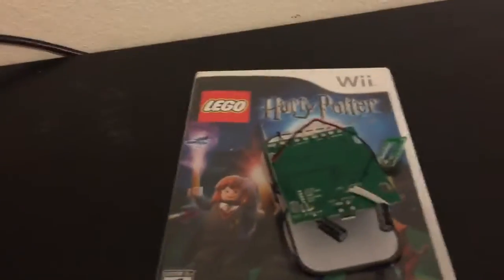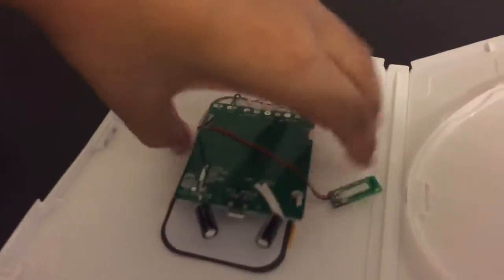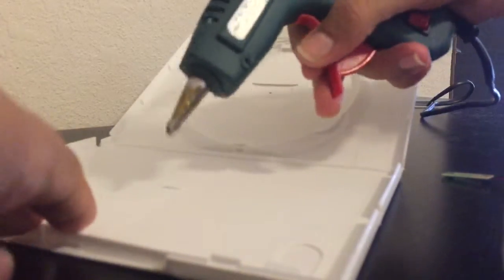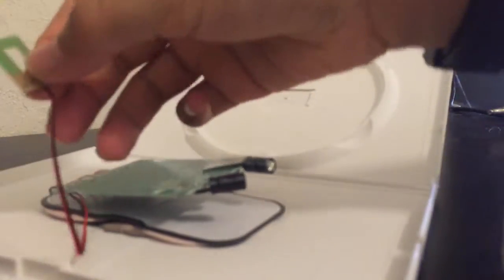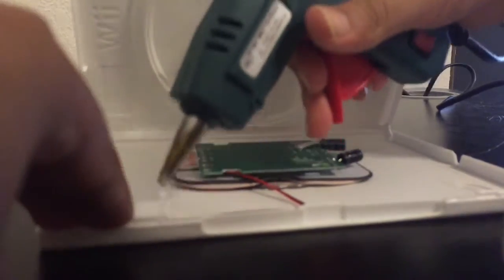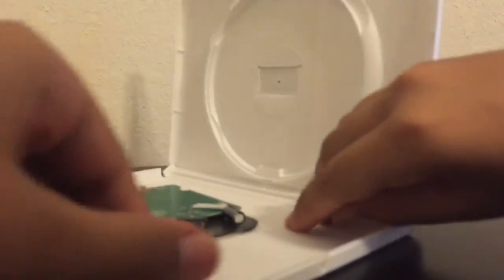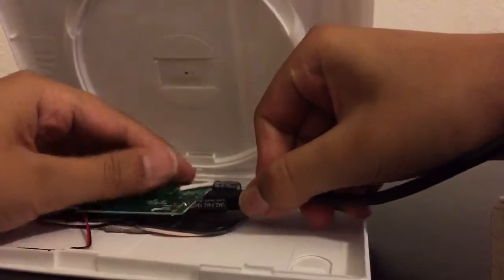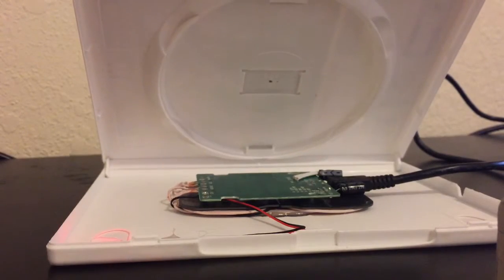How To Make A Wireless Charger (Part 1)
Here is the items I used in the video

Micro USB Cable =
I
Here is the item I am going to use in the next video if you want to buy it ahead of time